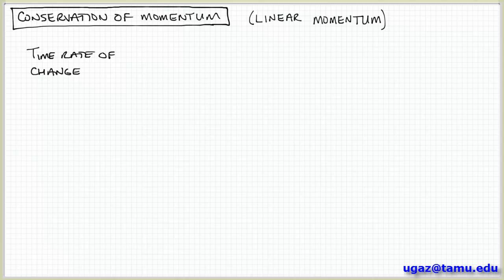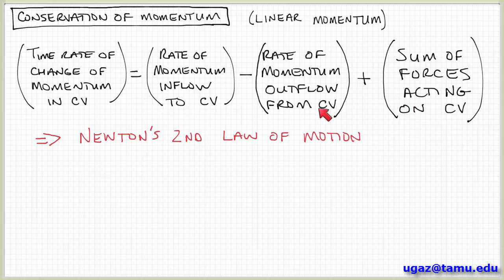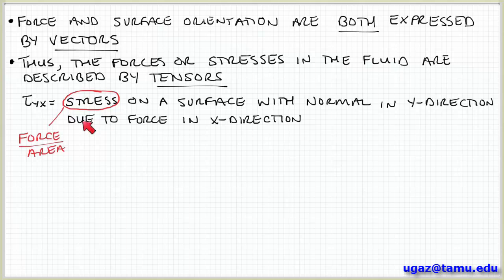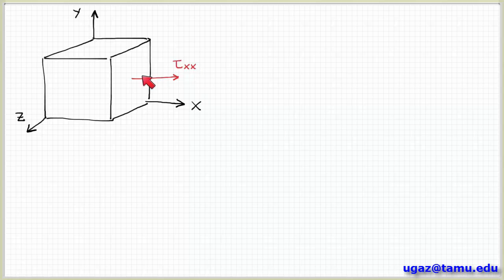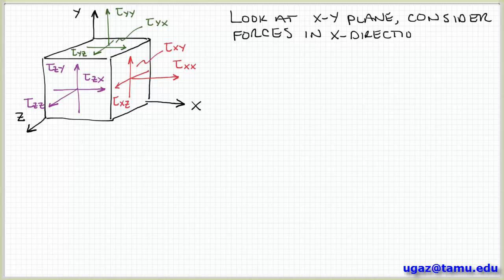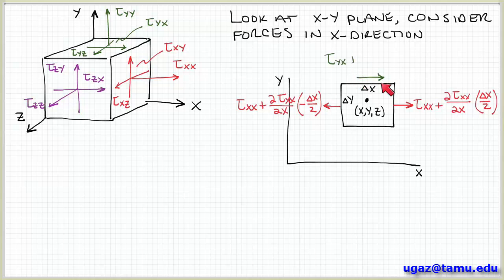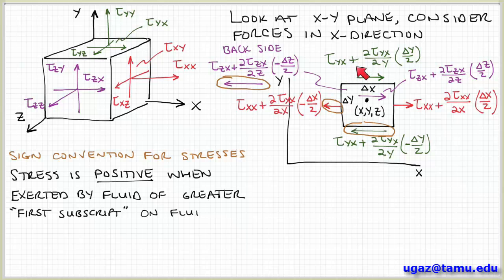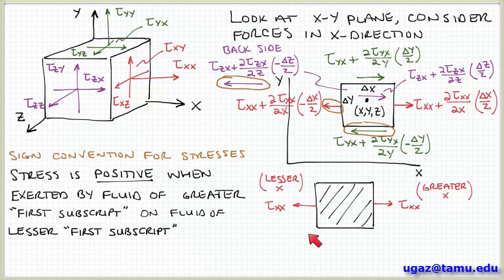Conservation of Momentum, part 1 - Lecture 4.1 - Chemical Engineering Fluid Mechanics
Introduction to conservation of momentum and stress tensor notation.

Best wishes,
Victor Ugaz